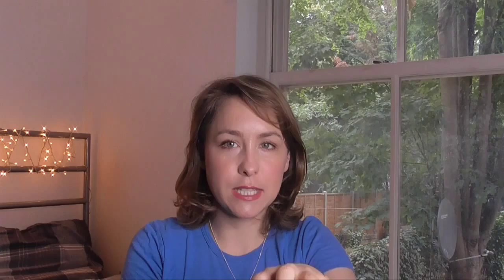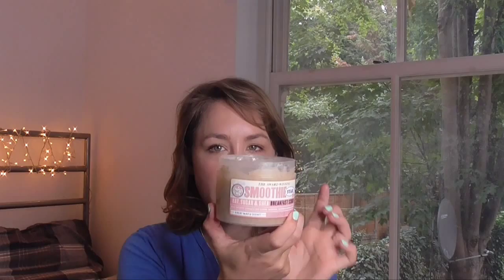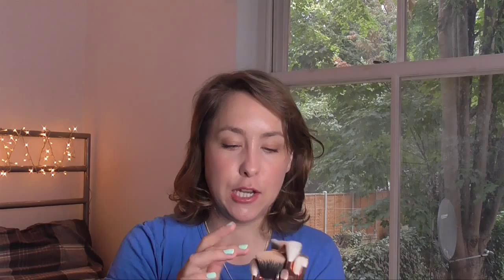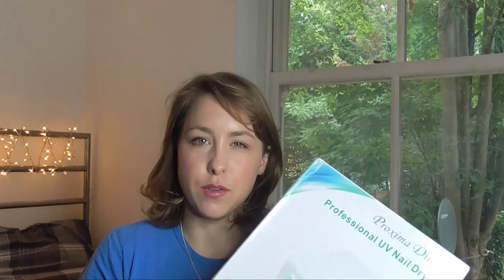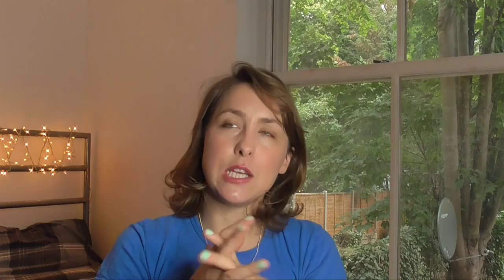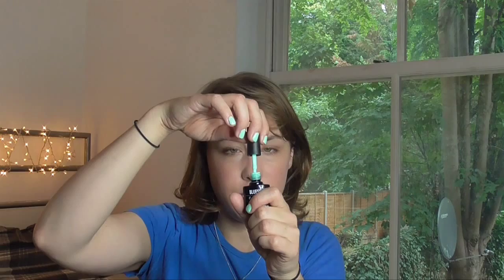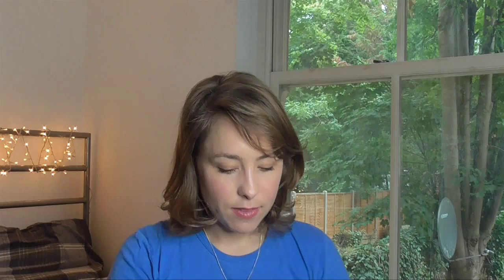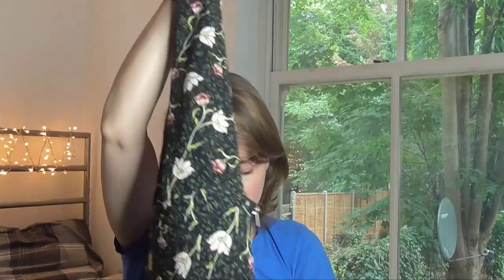July Favourites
All my goodies that i have loved in July. Fashion, beauty and food.

Products
Zoeva Face and Eye Brushes - BeautyBay.com
Topshop Dungarees - Topshop
Topshop Shoes - Topshop
Secret Cinema
Soup and Glory Maple Syrup Body Scrub - Boots
Soup and Glory Righteous Body Cream - Boots
Proxima Direct 36 Watt UV Nail Gel Lamp Light Gel Curing Nail Dryer -Amazon
BlueSky Gel Nail Polish - Amazon